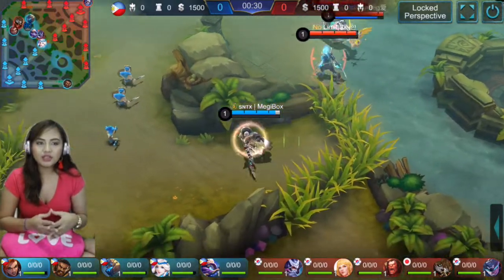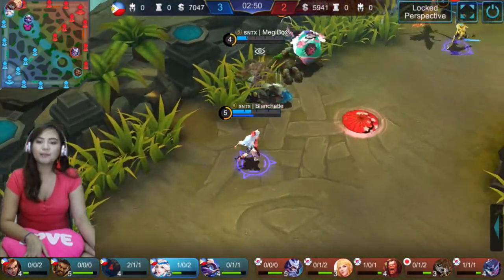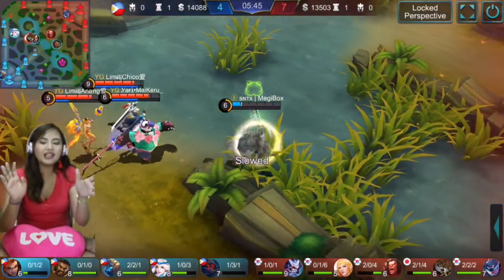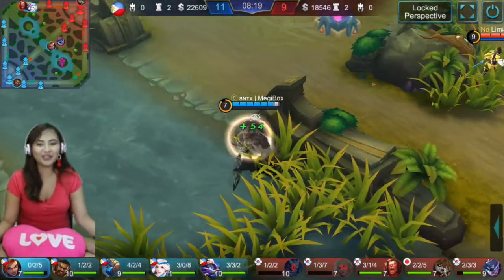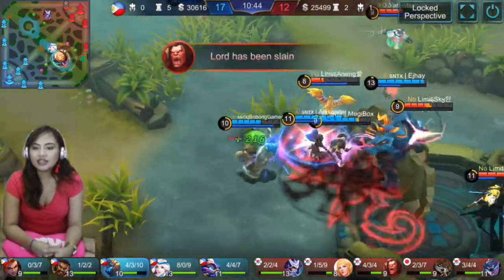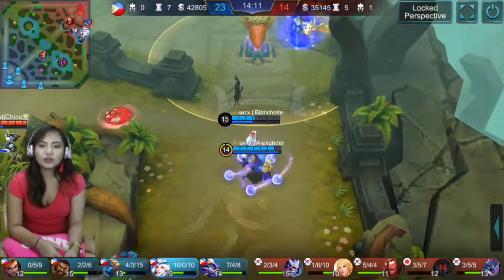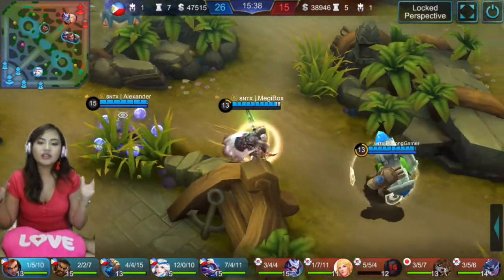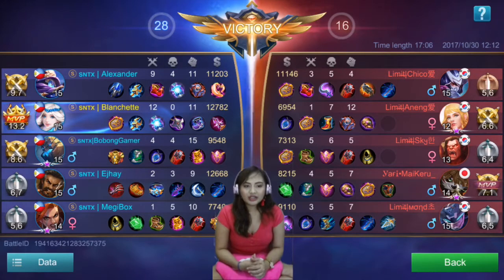vs Limit (PH vs KR) - Mobile Legends #29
We are fighting LIMIT. One of the best squads in Korea. We have been losing to them for a while and let us see if our training and continuous playing has helped us become a better team.

Check out if we can beat LIMIT squad now with our same team that joined MPC.

Me and my squad mates in Syntax are using meta heroes.
I, Megi Box, is using Hilda, the ever so tough and hard-to-kill fighter/tank.
Blanchette is using the most-powerful mage Kagura.
Alexander is using the high-burst mage Cyclops.
Bobong Gamer is using the offensive-defensive tank Grock.
And Ejhay is using, the werewolf carry, Roger.

I do mostly Game streams (mostly Mobile Legends at the moment but I do and love to do PS4 games as well).

My planned schedule for the week would be
Sunday: VLOG Upload + Facebook Live Stream
Monday: Mobile Legends Game Stream
Wednesday: Top App or Shut App
Friday: Top 5 / Tips & Tricks
Monthly Creative Content